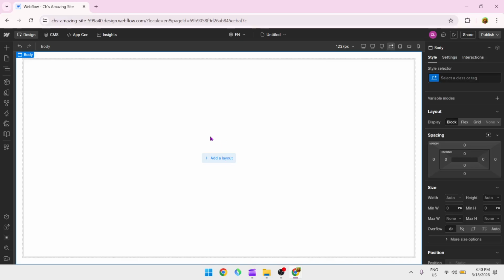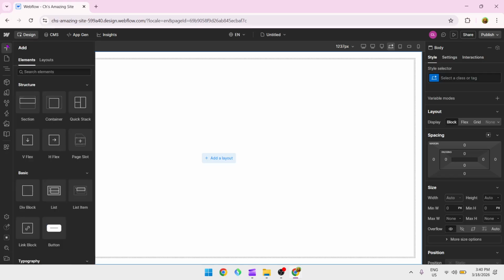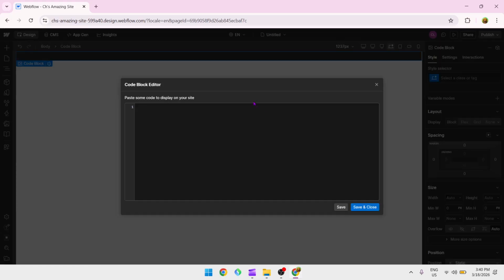How to Embed HTML Code in Webflow Website Builder in 2026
Want to add custom HTML code to your Webflow website and extend its functionality? In this 2026 tutorial, you’ll learn how to embed HTML code in Webflow so you can integrate custom elements, widgets, and third-party tools into your site. Webflow allows you to insert HTML using the embed element and project settings depending on your setup and account type.

✅ Open your Webflow project and select a page
✅ Add an Embed element to your layout
✅ Paste your HTML code into the embed box
✅ Adjust and style your embedded content
✅ Save, publish, and test your website

This guide is perfect for users who want to understand how to embed HTML code in Webflow in 2026. By the end of this tutorial, you’ll know how to add and manage custom HTML inside Webflow effectively.